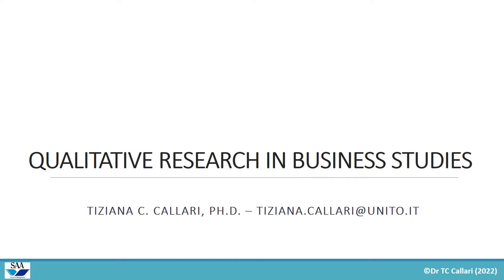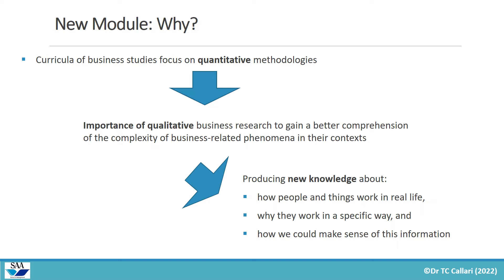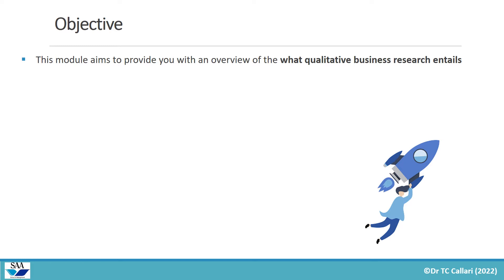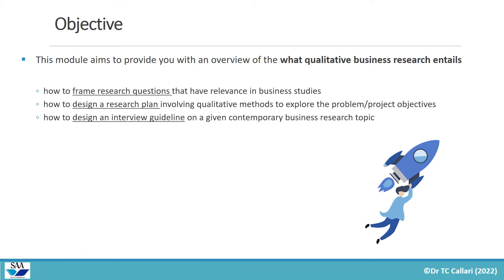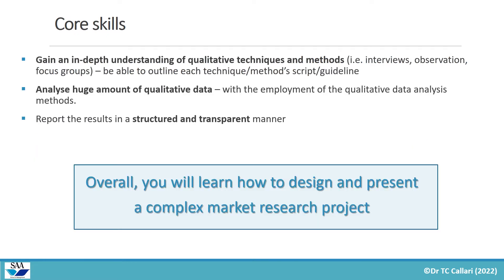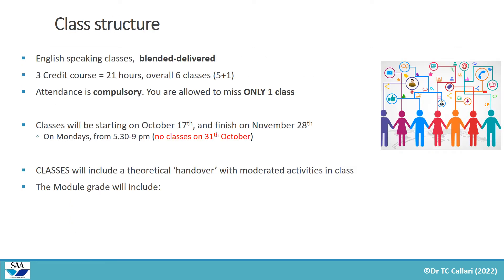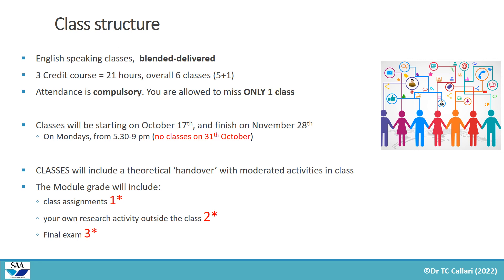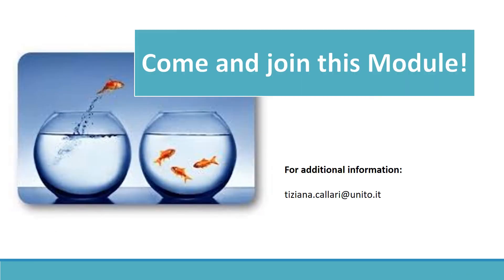Qualitative Research in Business Studies